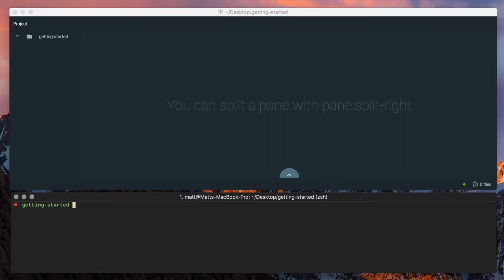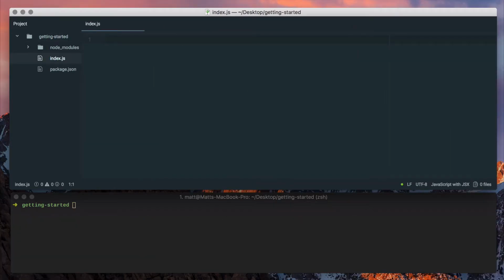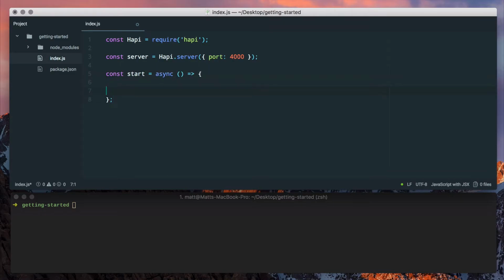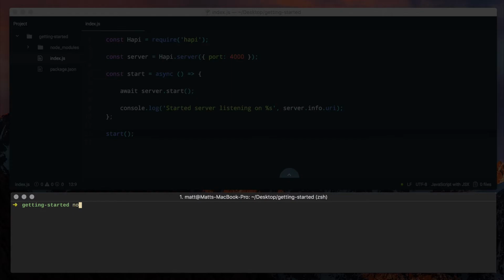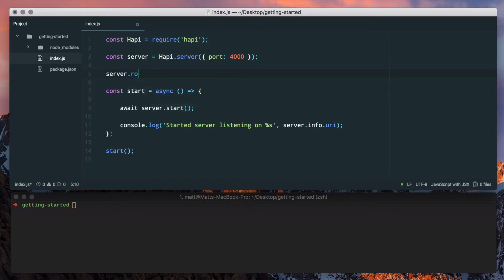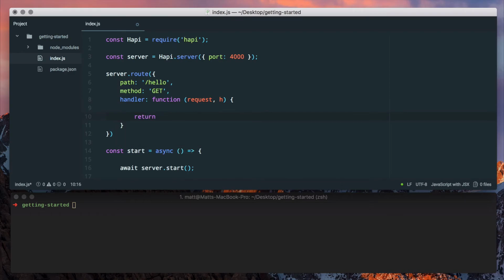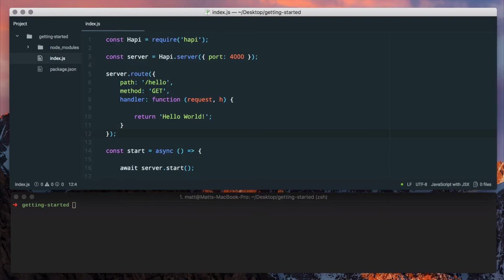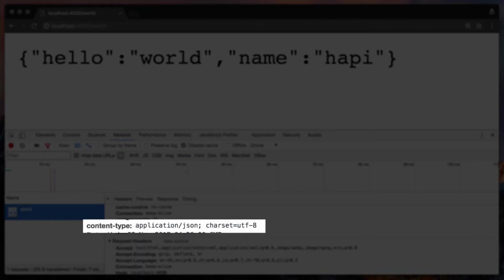Learn hapi - 1 - Getting Started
In this tutorial, we learn how to get started with hapi. We’ll create our first server and issue some simple requests from a browser.